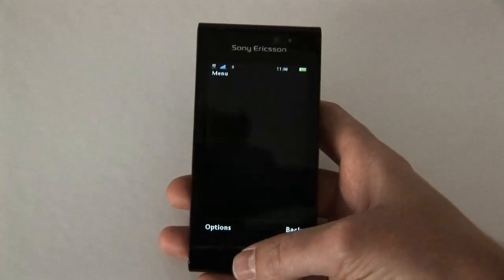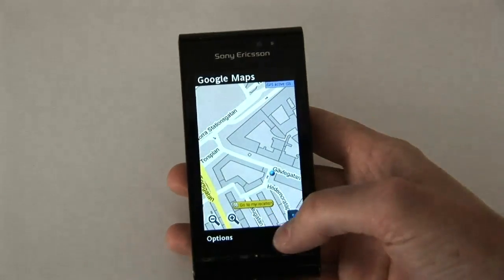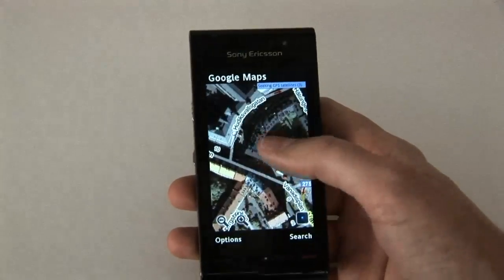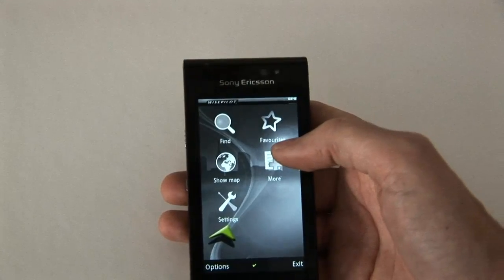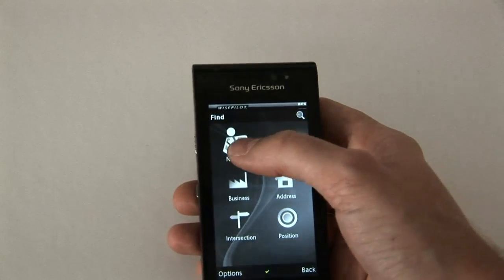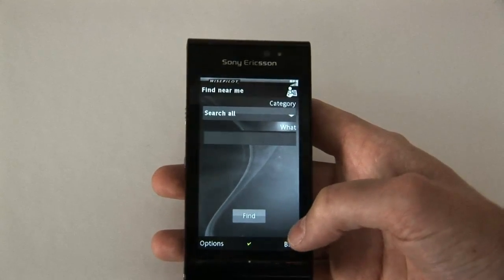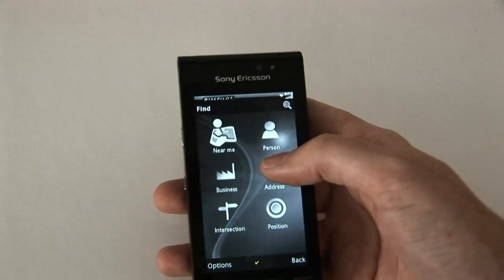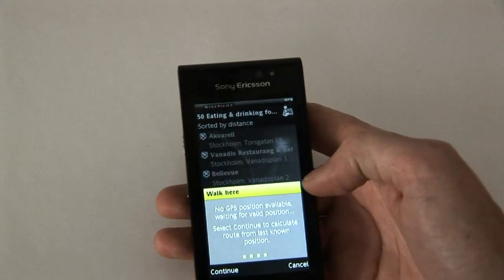Tutorial: Location Based Services on Satio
A tutorial on how to use the location based services on the Sony Ericsson Satio.